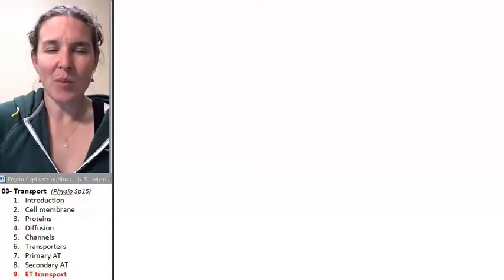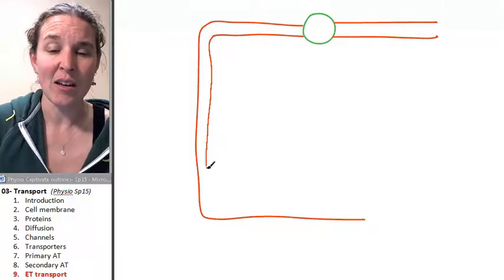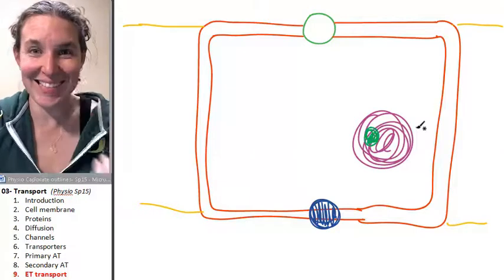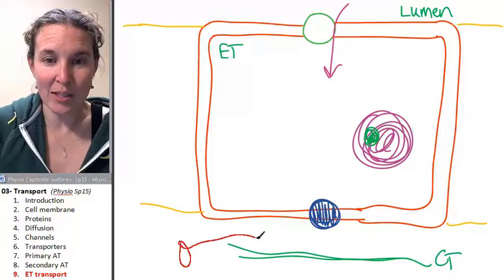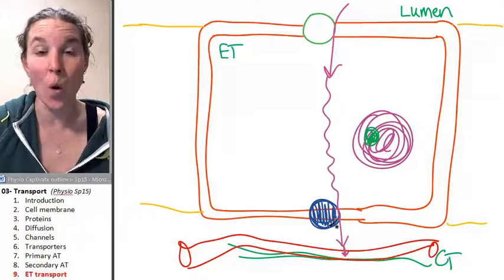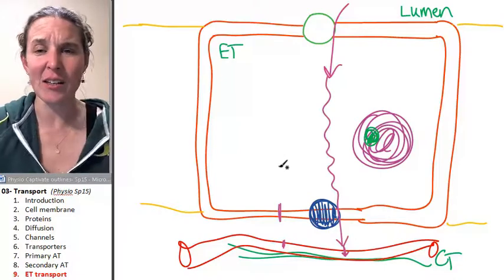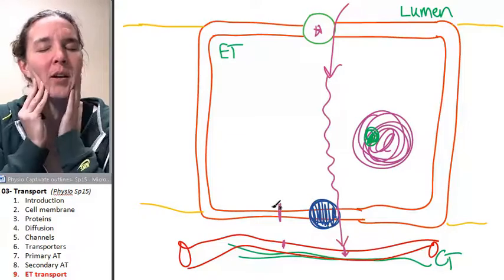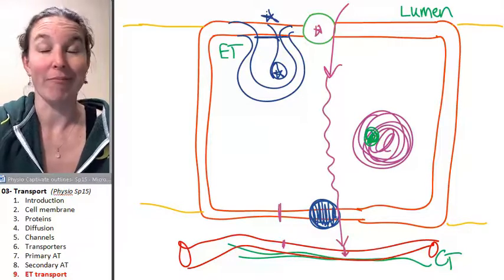Transport 9- Epithelial transport